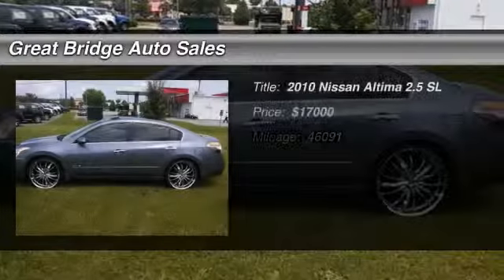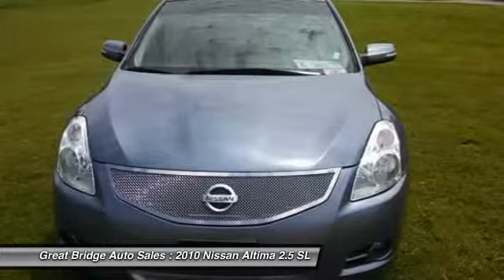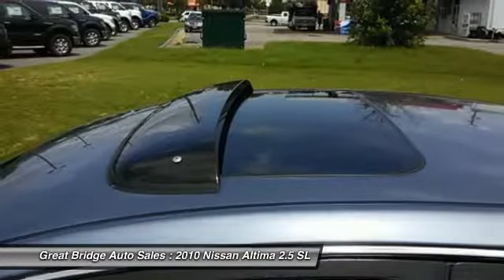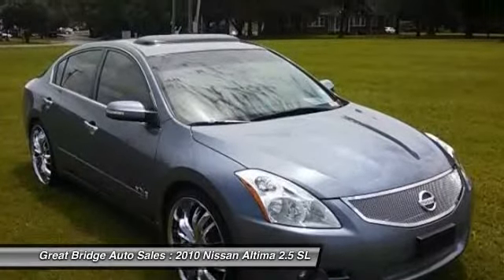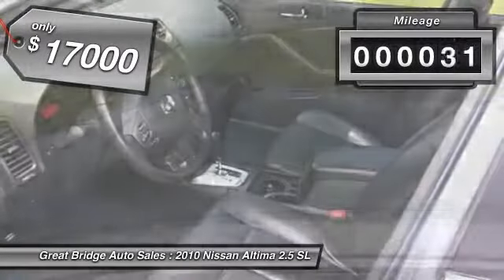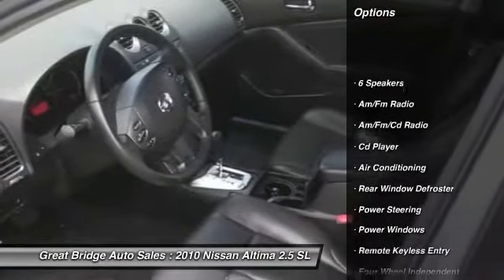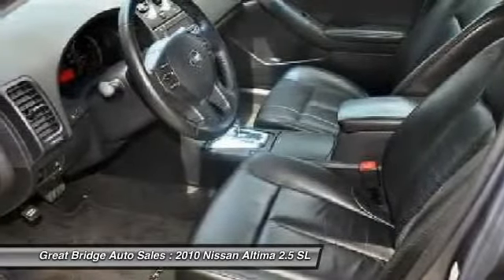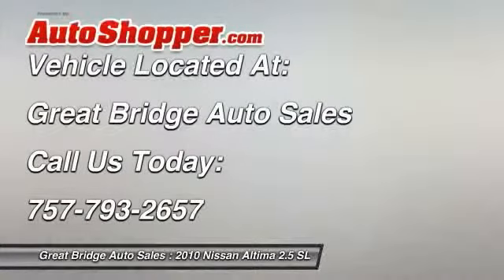2010 Nissan Altima 2.5 SL Chesapeake VA 23320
2010 Nissan Altima 2.5 SL